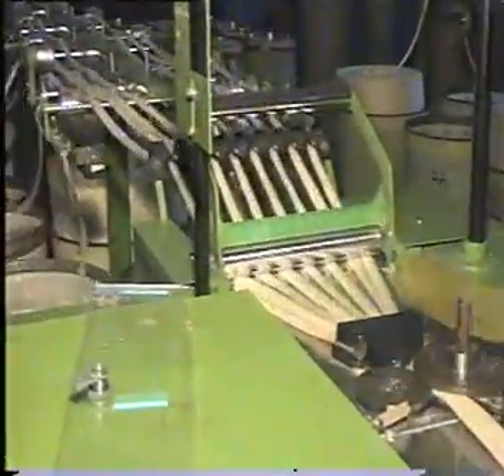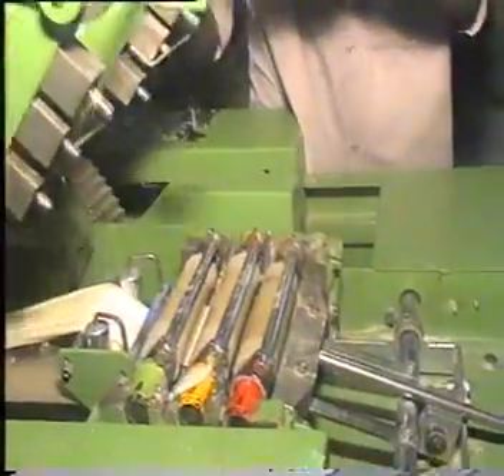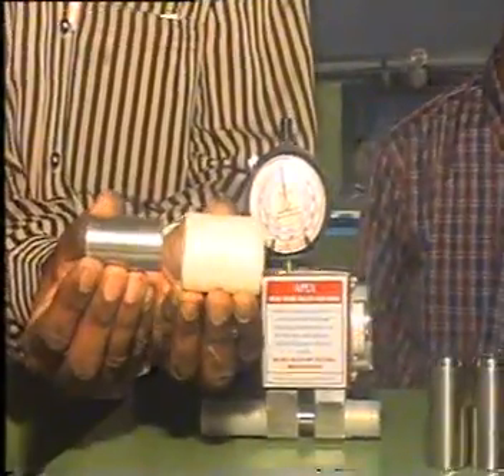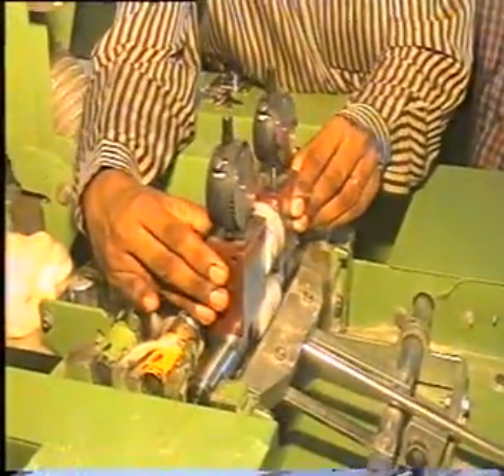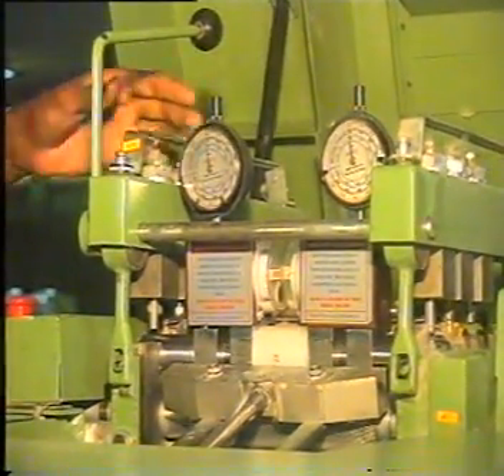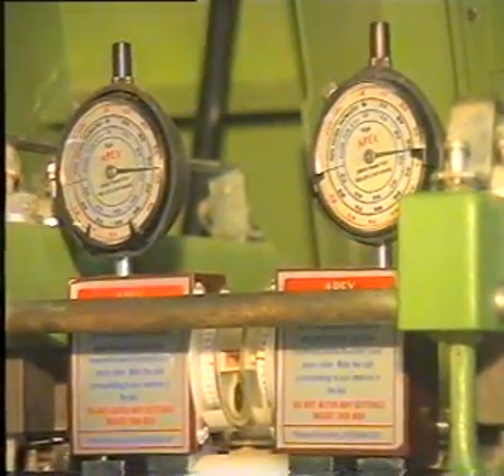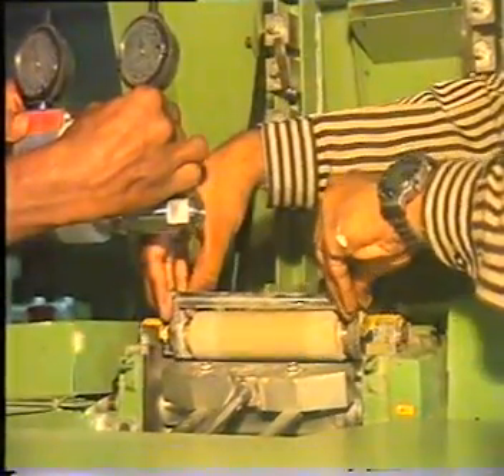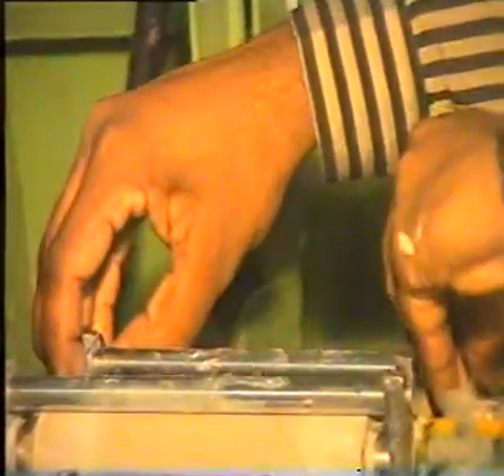Apex Draw Frame Load Gauge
This demo video shows how the top roller loads in a draw frame or comber or lapformer can be measured and corrected successfully